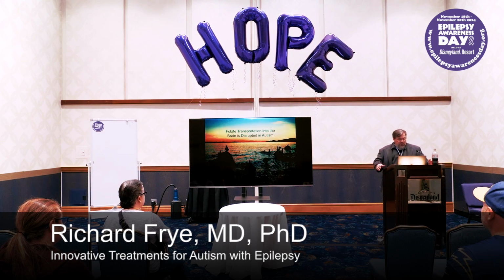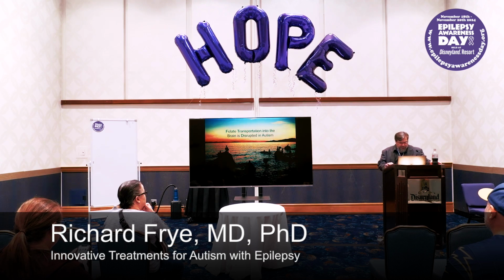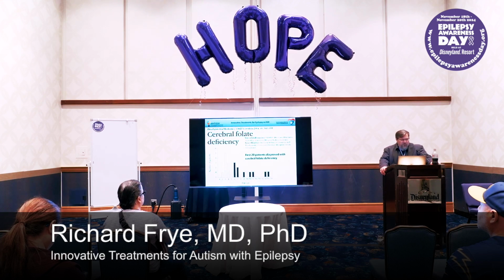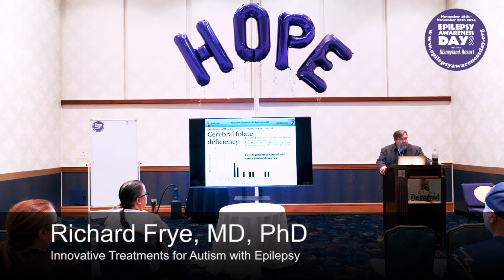Epilepsy Awareness Day @ Disneyland 2024 | Richard Frye, MD, PhD | Treatments for Autism w/ Epilepsy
Richard Frye, MD, PhD
Rossignol Medical Center
Innovative Treatments for Autism with Epilepsy